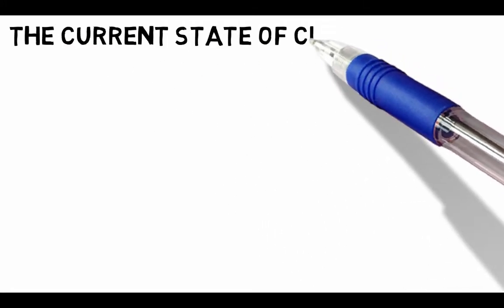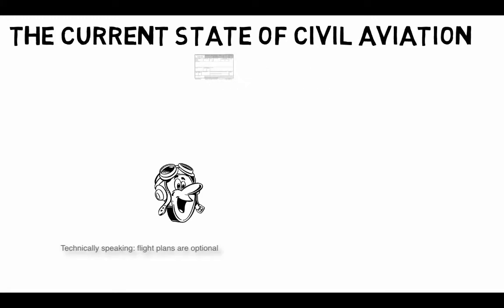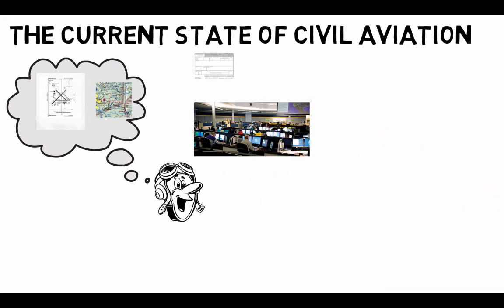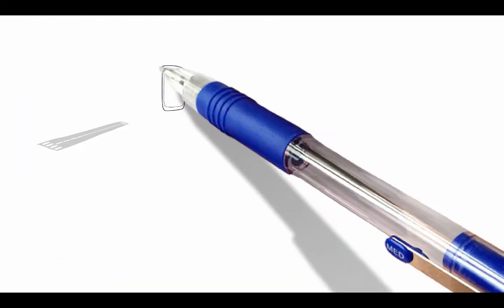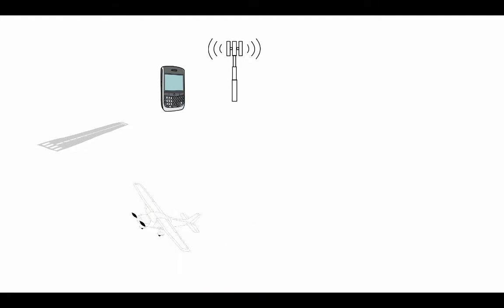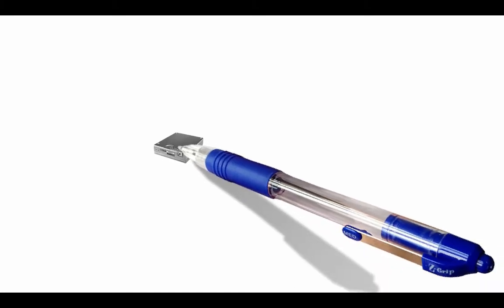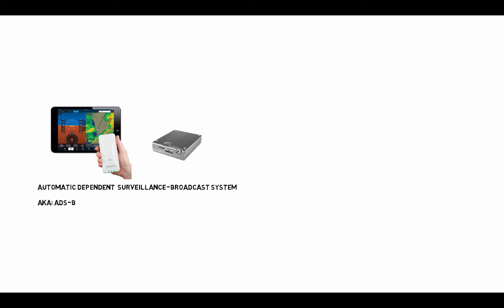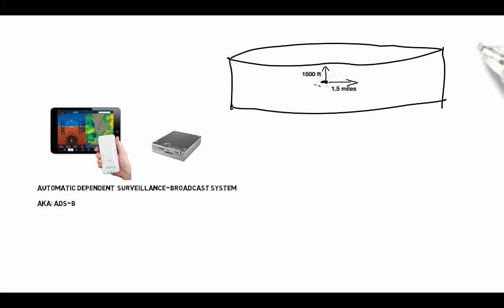Internet of Thing - ADS-B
The FAA's NextGen ATC meets the Internet of Thing.

This is the first in a series of podcasts I envision along the lines of demonstrating potential Big Data solutions in the real world.

The impetus for this series was the recently coined phrase “The Internet of Things.”  Everyone seems to be discussing how “everything” will be connected to “everything” without giving tangible specifics.  With this series I hope to craft a story around ADS-B connectivity.  I am referring to this approach as the “Internet of Thing” – singular.  Hopefully, when I am done, I will have crafted a story line that people can then relate to their specific problem domains.

In this first episode, I start small – how ADS-B might directly connect.  Over time, I will fold in scenarios that ultimately only marginally rely on ADS-B.  The goal being to demonstrate how even an every day task (spoiler alert) like food shopping could be impacted by ADS-B.

Finally, please note these podcasts are not intended to be a treatise on how aviation related solutions are implemented. Instead they are designed to demonstrate how Big Data technologies could be deployed in the near future.  I have chosen the topic of aviation partly because it is a passion and partly because it is a subject matter outside my customer base - hence no conflict of interest or accidental release of confidential information.  As such the intended audience are technologists – not pilots.  Though I hope aviators find these thought exercises equally compelling.  Enjoy!